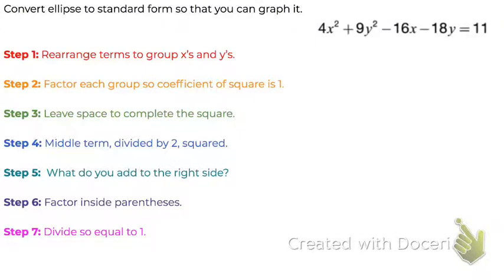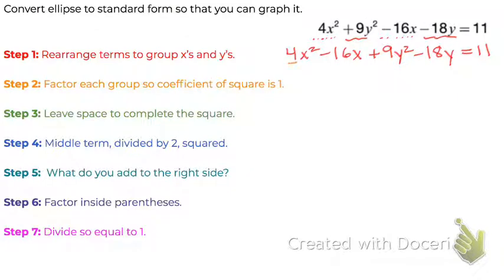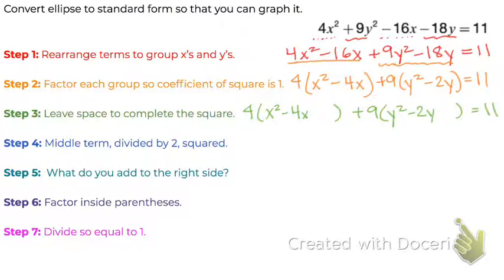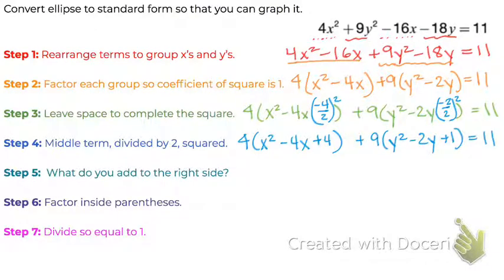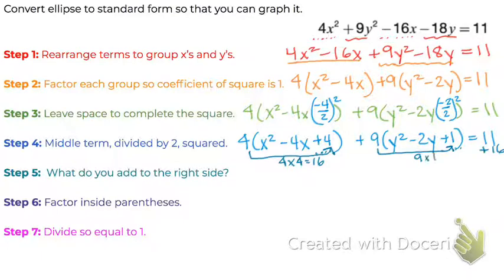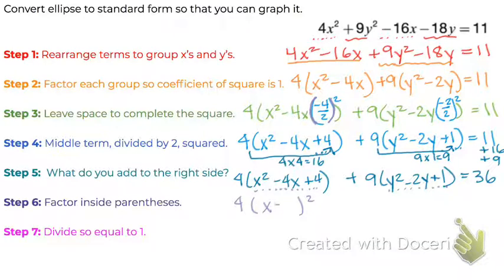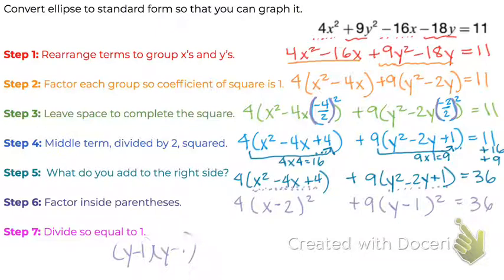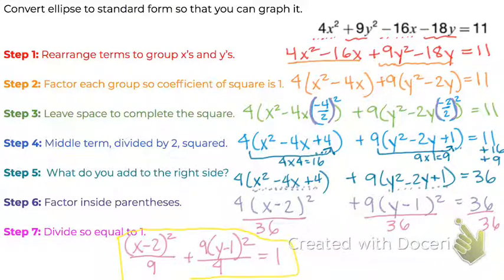Convert ellipse equation to standard form